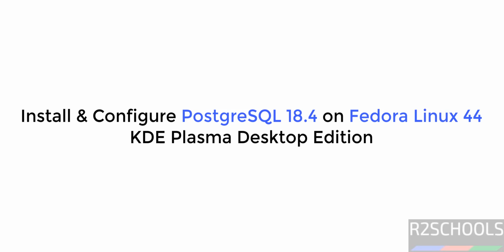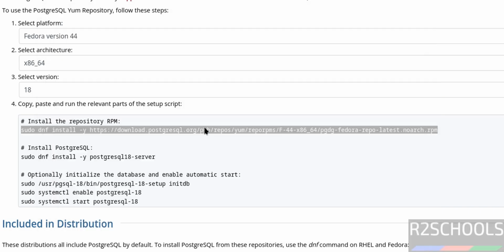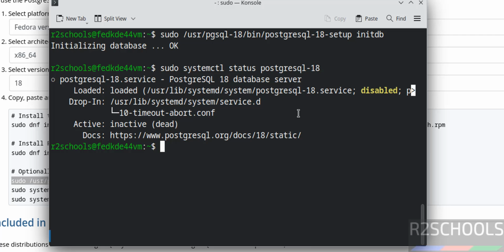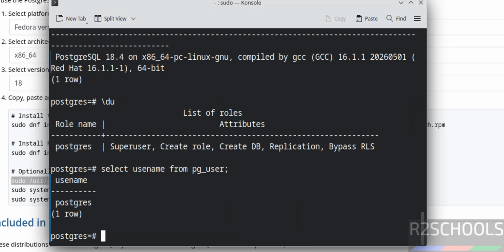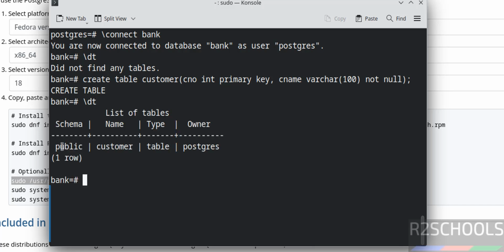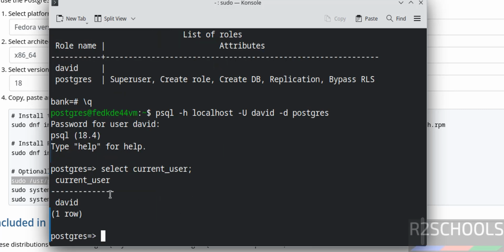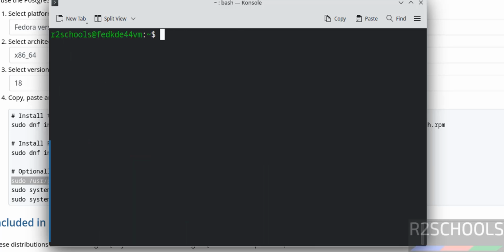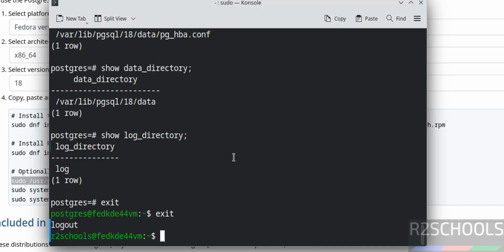How to Install & Configure PostgreSQL Server 18.4 on Fedora Linux 44 KDE Plasma – FULL Guide!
Want to setup the latest PostgreSQL Server 18.4 on Fedora Linux 44 KDE Plasma without errors? 😎 This step-by-step tutorial will show you the complete installation and configuration process from start to finish!

💻 In this video, you’ll learn:
✔️ How to install PostgreSQL Server 18.4 on Fedora 44
✔️ Initialize PostgreSQL database cluster
✔️ Start & enable PostgreSQL service
✔️ Configure PostgreSQL authentication
✔️ Create users & databases
✔️ Connect PostgreSQL from terminal/client tools
✔️ Fix common PostgreSQL installation issues
✔️ Best setup tips for developers & beginners

🚀 Perfect for:
👉 Linux users & developers
👉 Database administrators
👉 Students learning PostgreSQL
👉 Backend & full stack developers
👉 Fedora KDE Plasma users